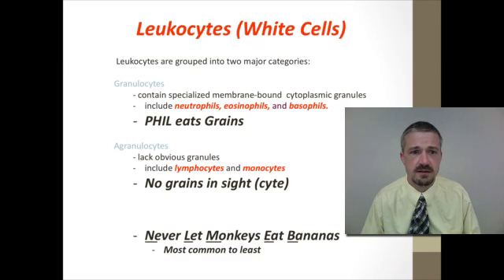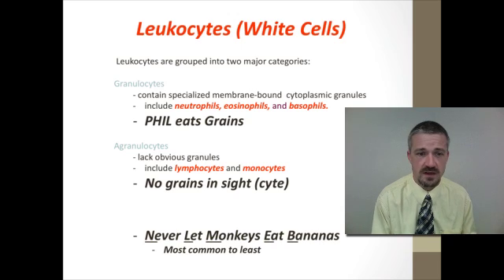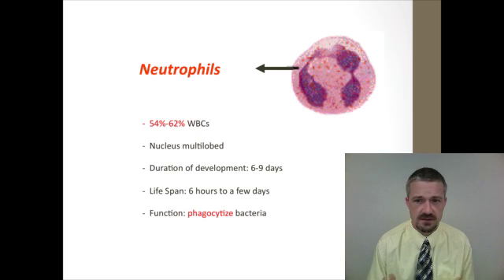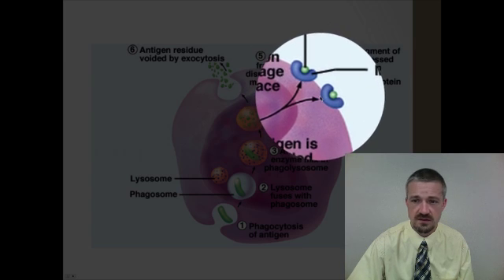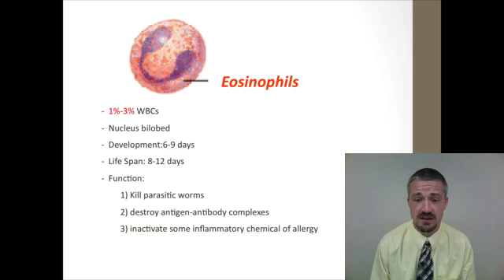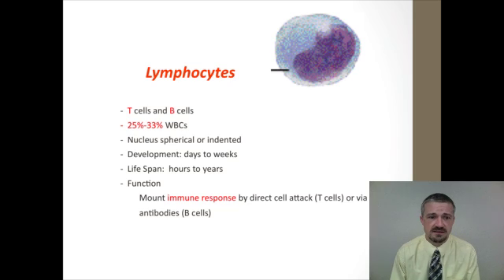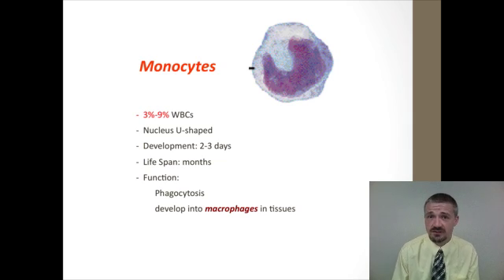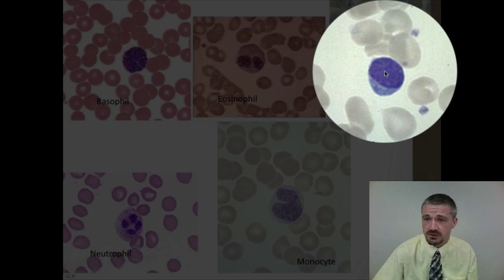WBC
Description of WBCs and funtions